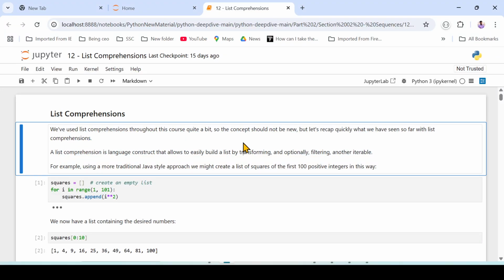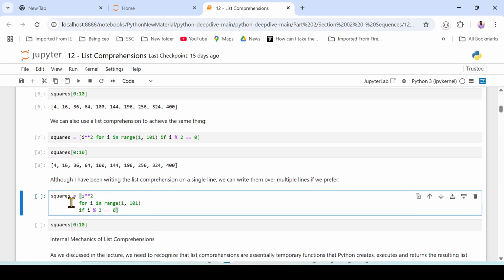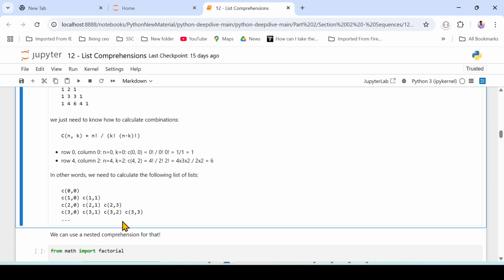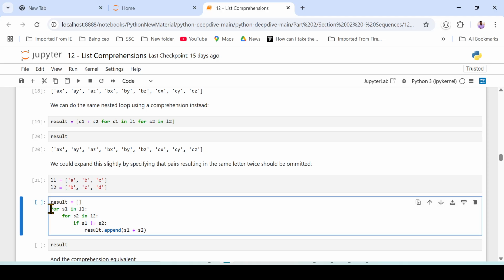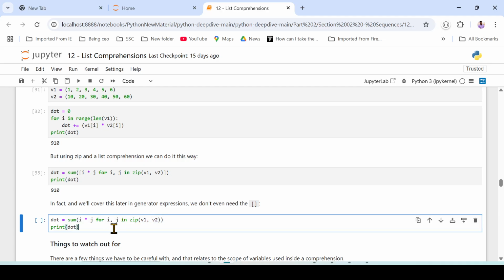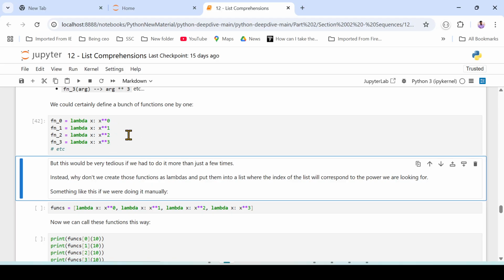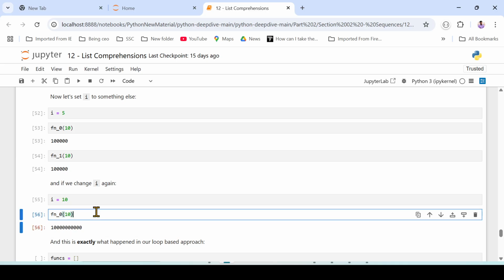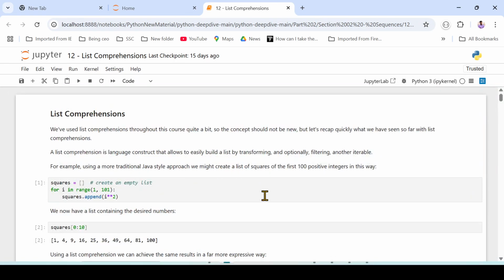12 List Comprehension